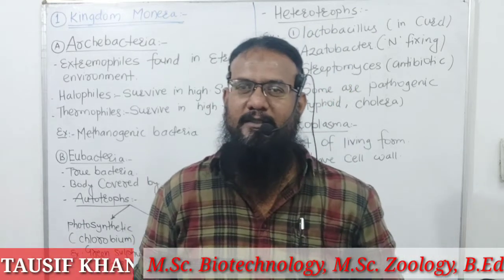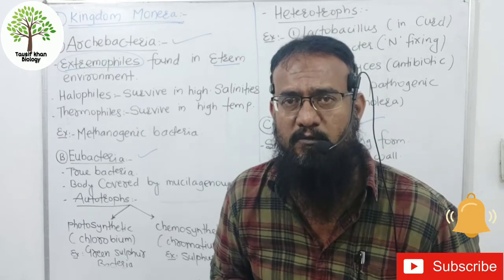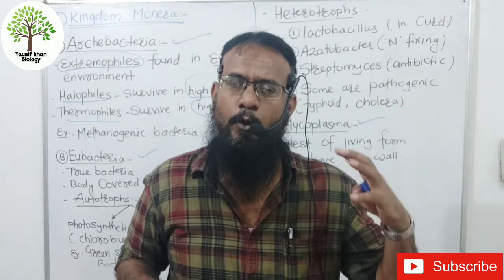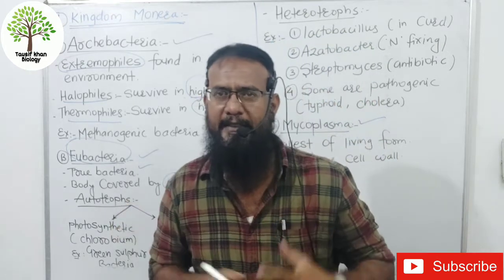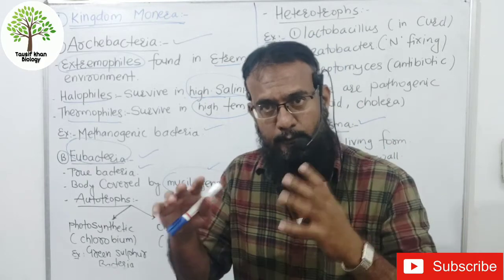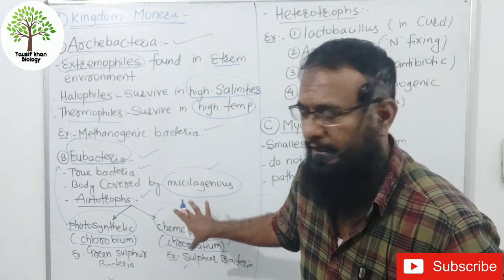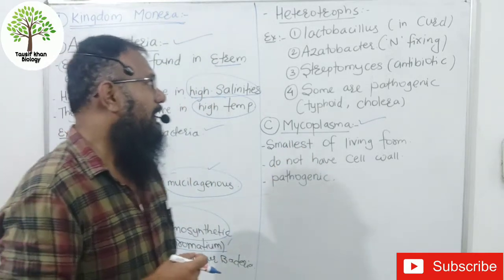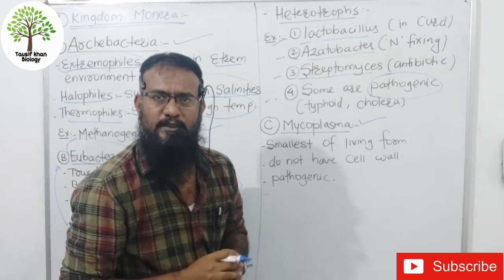lect # 04 | chapt # 2| Systematics of living organism | Archebacteria & Eubacteria | 11th Biology.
lect # 04
 chapt # 2
 Systematics of living organism
 Archebacteria & Eubacteria
11th Biology.